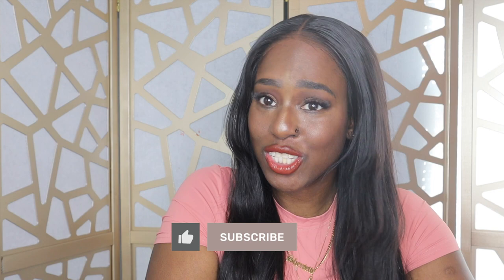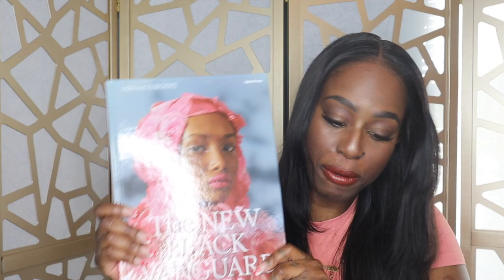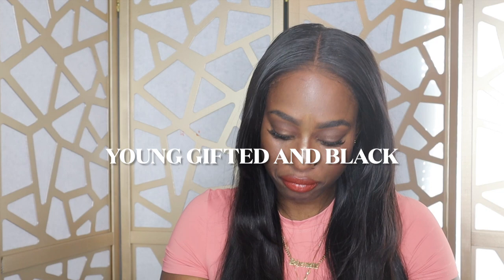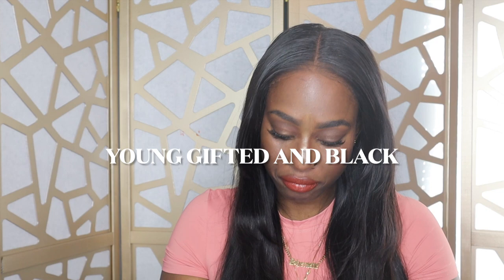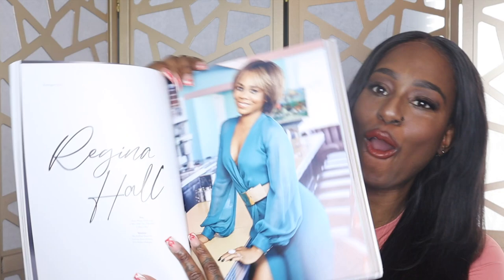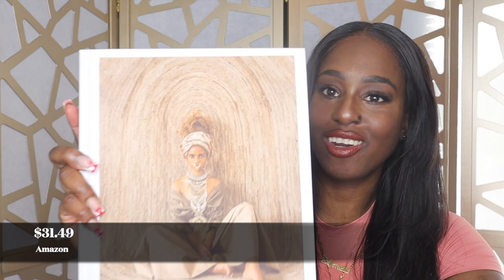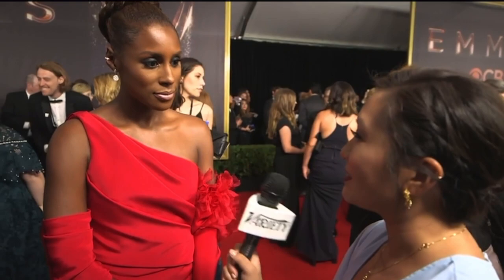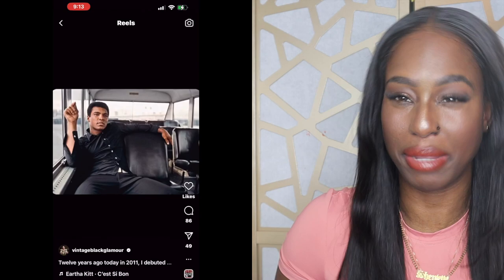Black Coffee Table Books *Amazon Must Haves* | Black History Month Series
Welcome back!!! We are continuing this series in the mist of black history month!! Let get into these coffee table books that can add flavor and spice to your living room while supporting the culture.

Products in this video:

1.The New Black Vanguard
2. Young Gifted & Black
3. Black Food
4. Supreme Actresses
5. Supreme Models
6.Brown Bohemian
7. Kwame Brathwaite

Equipment 📷
Camera: Canon M50
Editing: iMovie, PicMonkey